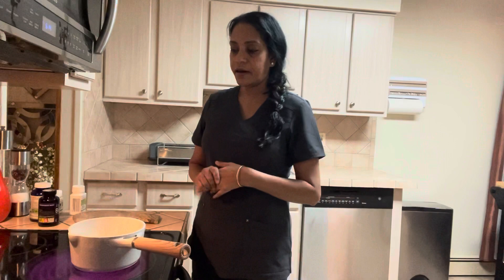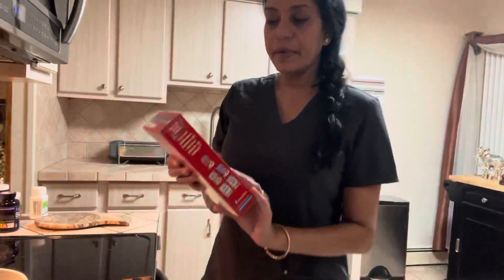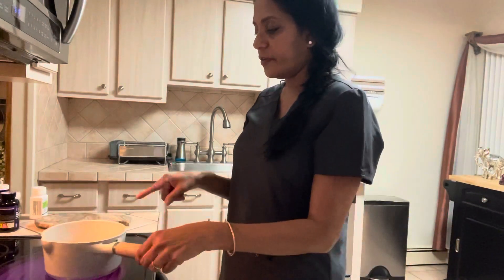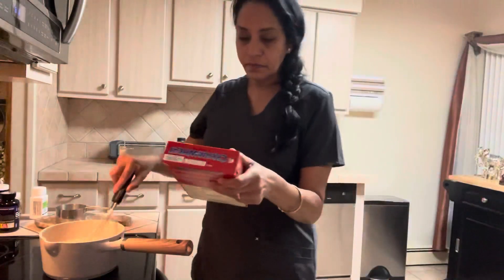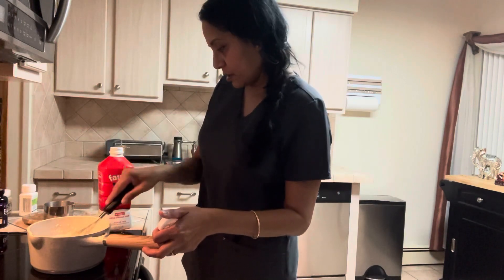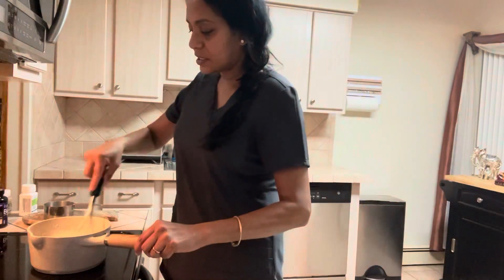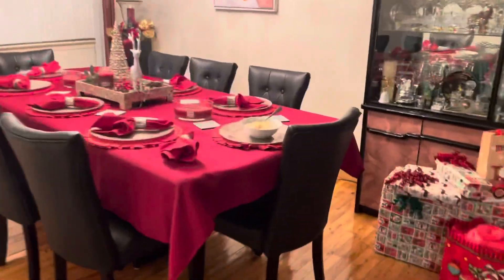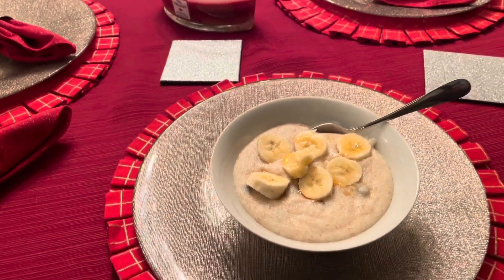My Morning Routine & Quick Breakfast Recipe